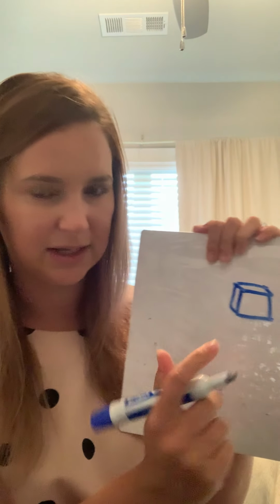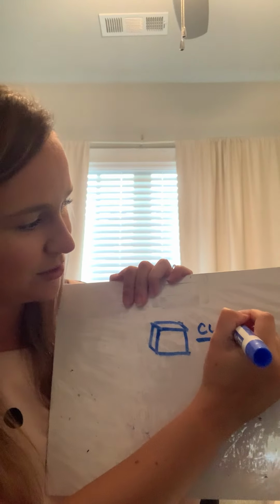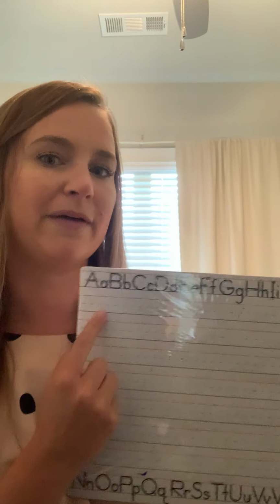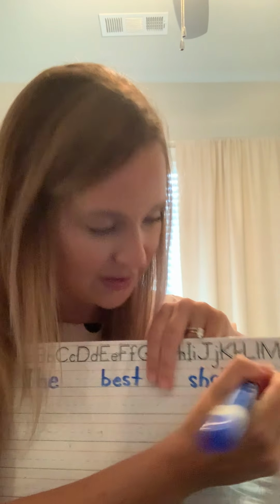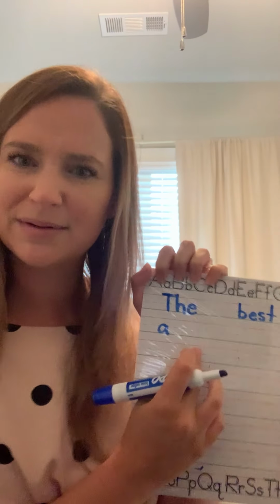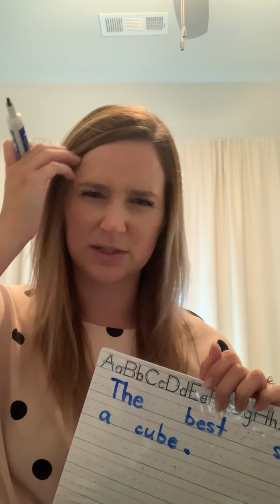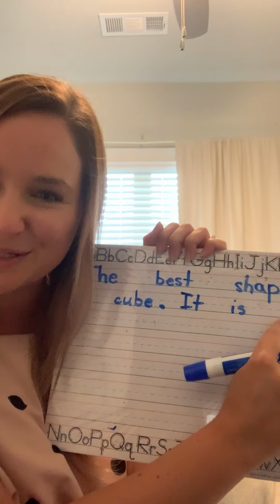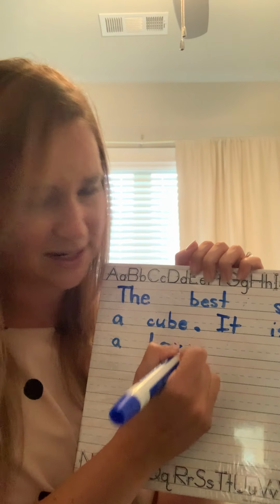Phonics 8 (writing)